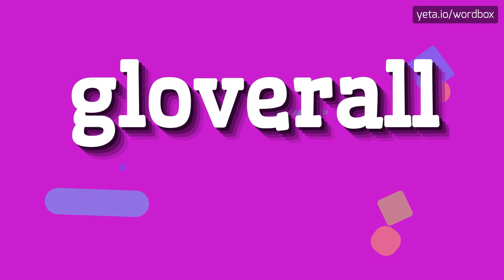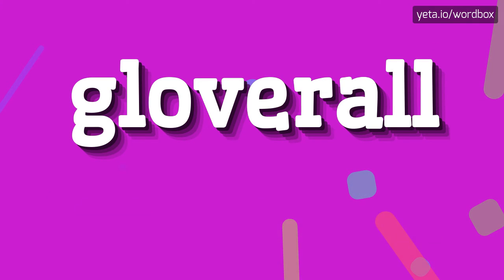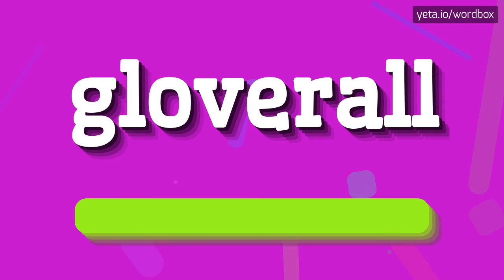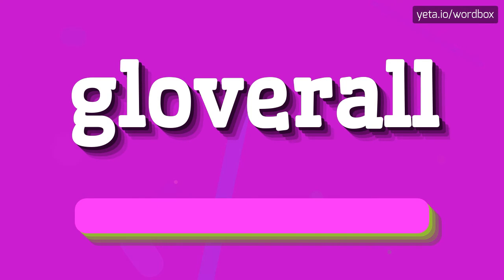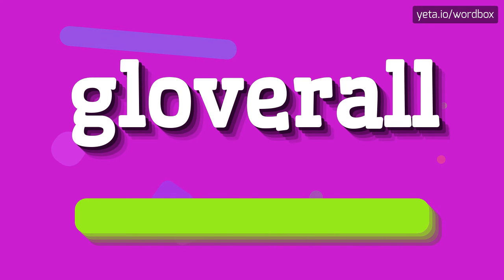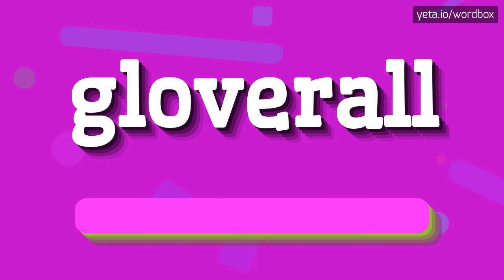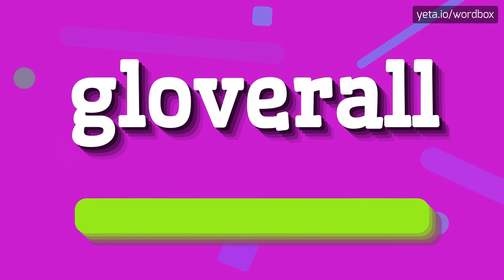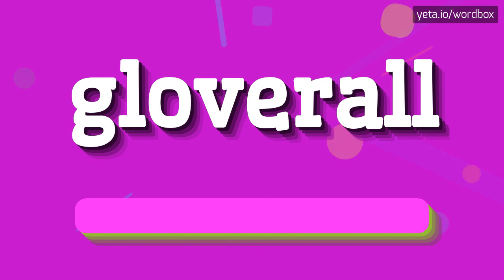GLOVERALL - How to pronounce it?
GLOVERALL - A guide to pronouncing Gloverall with ease in 2023

Gloverall is a British clothing brand known for its signature duffle coats.
The company was founded in 1951 and has since become synonymous with quality and timeless style.
Gloverall's duffle coats are made with luxurious materials, such as Melton wool, and feature iconic design elements like toggle closures and large hooded collars.
The brand has expanded its range to include other outerwear and knitwear options, all maintaining the same level of craftsmanship and attention to detail.

Pronunciation:
To pronounce Gloverall, you can break it down into two parts: 'glove' and 'rall'.
The first part 'glove' is pronounced like the word 'glove' and the second part 'rall' is pronounced like the word 'rawl'.
Alternatively, you can pronounce it as 'glov-er-all' with the stress on the 'er' syllable.

Test yourself by speaking the following examples:
1. I bought a Gloverall duffle coat last winter, and it kept me warm throughout the season
2. Have you seen the latest Gloverall collection?
3. Their designs are so stylish and sophisticated
4. My friend is a big fan of Gloverall and swears by the quality of their products
5. The Gloverall duffle coat has become an iconic piece of British fashion history
6. The attention to detail in a Gloverall coat is truly remarkable